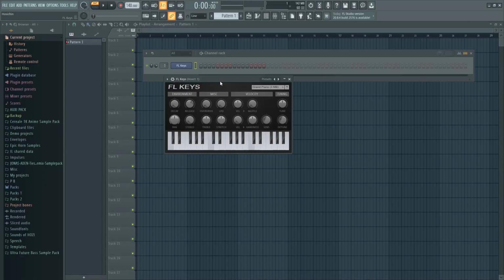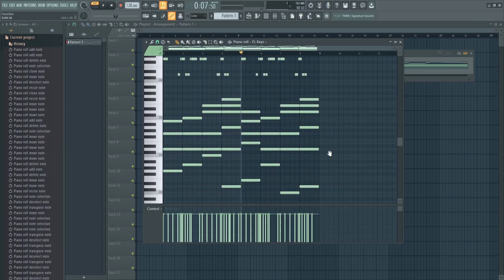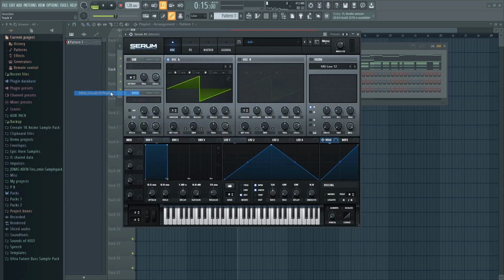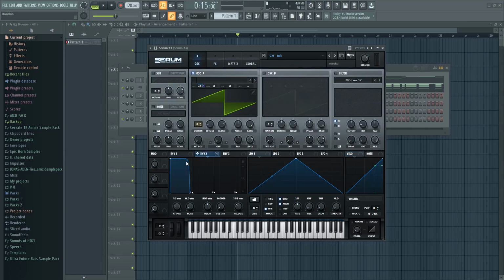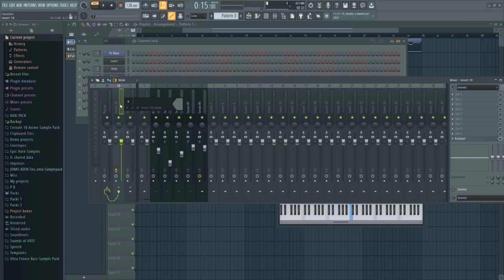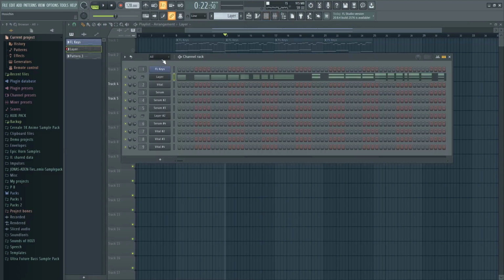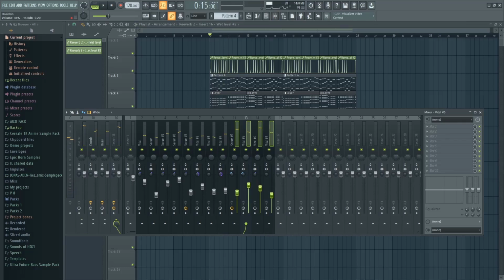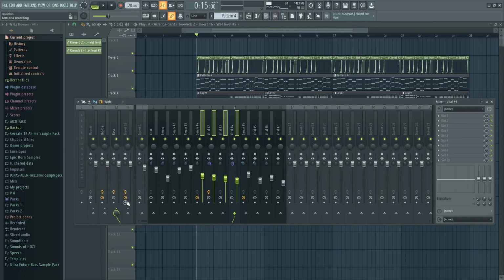HOW TO MAKE FUTURE HOUSE IN FL STUDIO (IN DEPTH TUTORIAL)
Sorry had exams and editor couldnt be bothe- BUSY, he was busy :)

✘ INFORMATION ✘
➥ Hi guys - I'm doing tutorials now :D (ANd wiLL coNtiNUe TOO___)